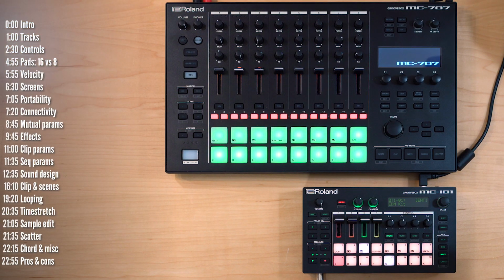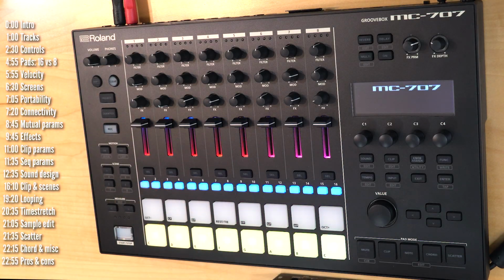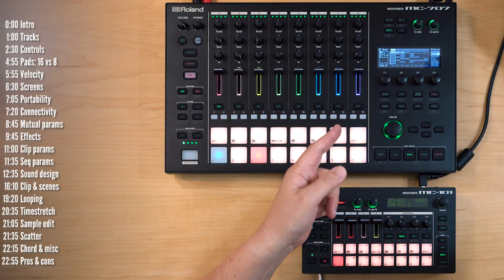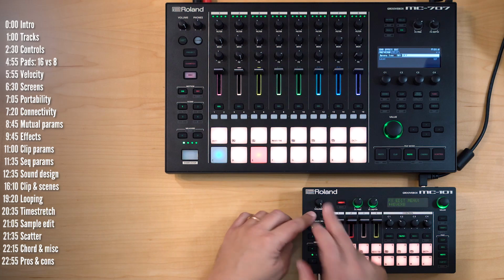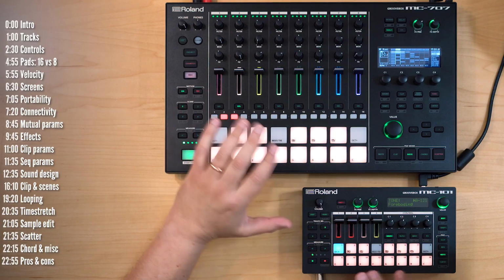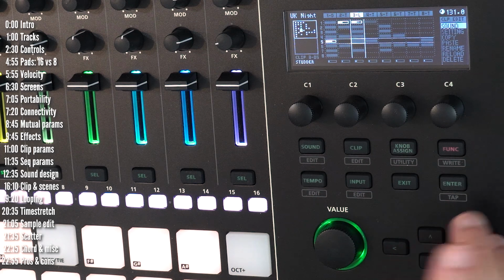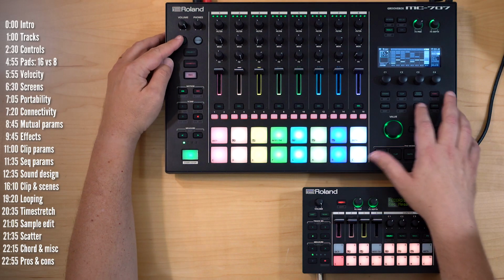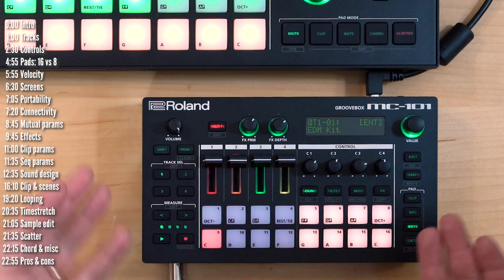Roland MC101 vs. MC707 // Review, pros & cons (MC-101 vs MC-707)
For quite a few idea and tips, check out my expanding book of synth and electronic music ideas, tips and tricks here:

► MC-101 on Amazon

► MC-707 on Amazon

TIMELINE:
0:00 Intro
1:00 Tracks
2:30 Controls
4:55 Pads: 16 vs 8
5:55 Velocity
6:30 Screens
7:05 Portability
7:20 Connectivity
8:45 Mutual params
9:45 Effects
11:00 Clip params
11:35 Seq params
12:35 Sound design
16:10 Clip & scenes
19:20 Looping
20:35 Timestretch
21:05 Sample edit
21:35 Scatter
22:15 Chord & misc
22:55 Pros & cons